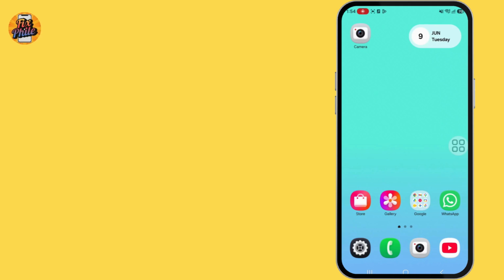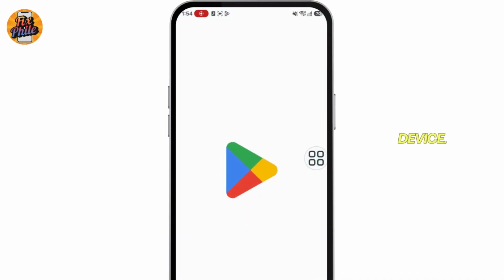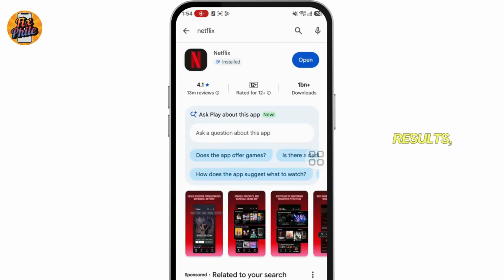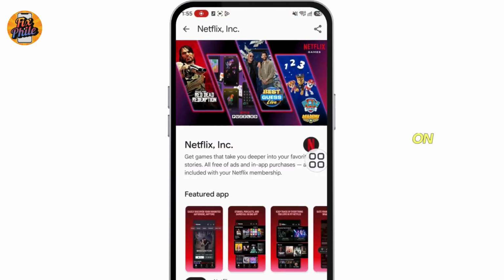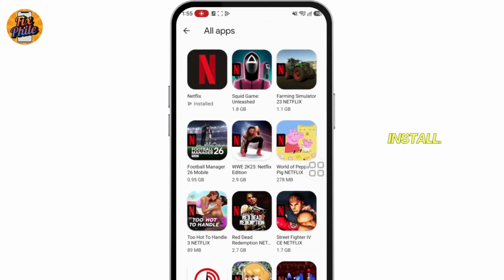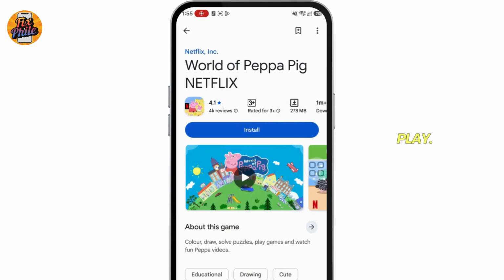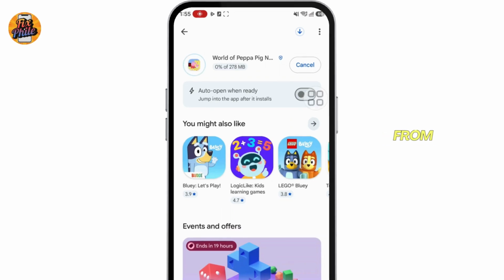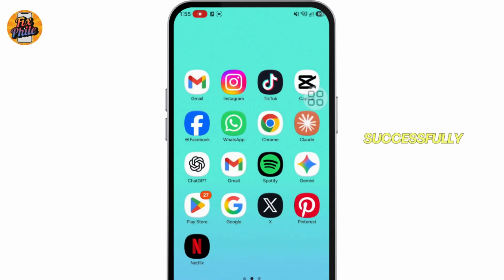How To Start Netflix Games Without Opening Netflix App 2026 | Launch Netflix Games Directly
Learn how to start and play Netflix Games without opening the main Netflix app every time.

This tutorial shows how Netflix Games work, where to find installed games, and how to launch them directly from your device.

Timestamps:
00:05 – Find Installed Netflix Games
00:25 – Open The Game Directly
00:48 – Sign In If Required
01:02 – Start Playing
01:10 – Done

Many Netflix Games can be launched directly from your home screen after installation, without needing to open the Netflix app first.